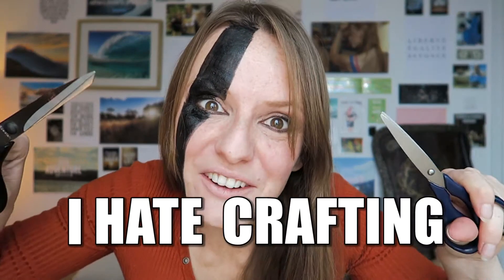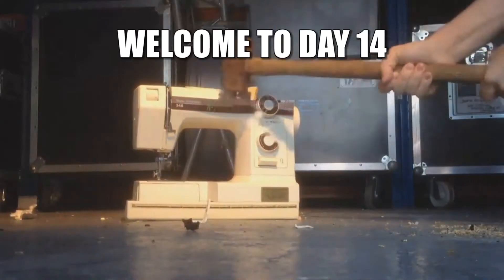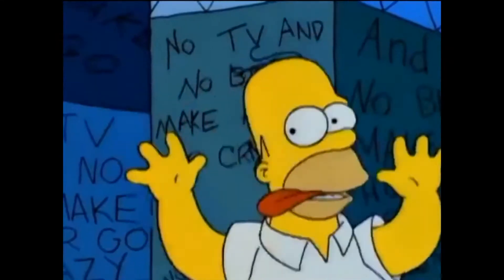HOW TO CRAFT LEATHER FOR LARP COSTUMES - Day 14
Crafting sucks. But leather work is really cool. Like punching, stamping and forming leather, carving celtic patterns into it and using a swivel knife.
Anything for your DIY LARP costume.